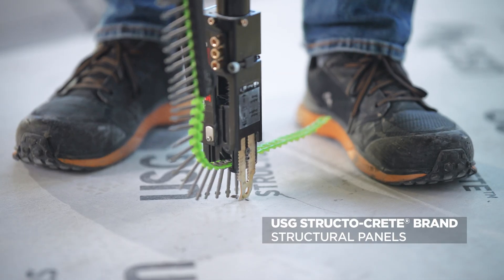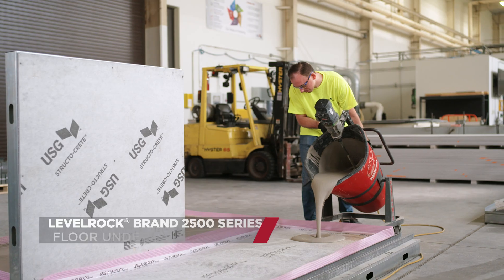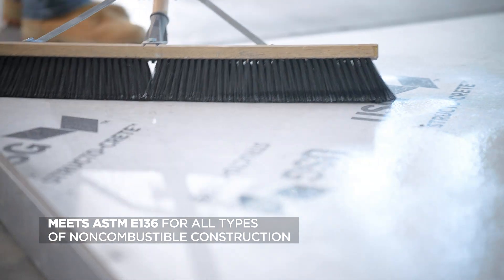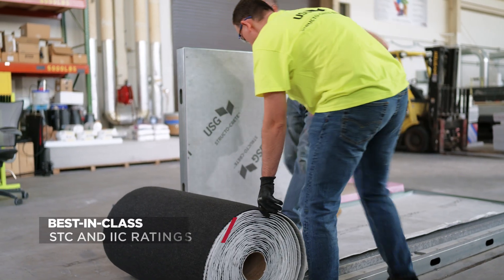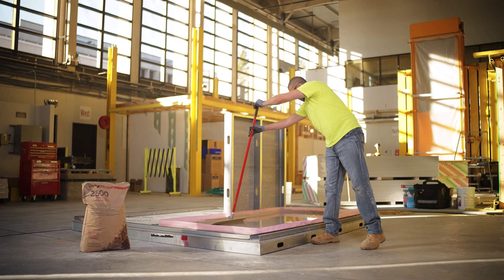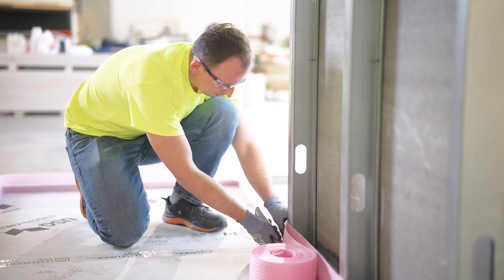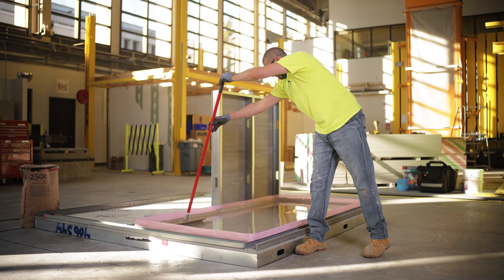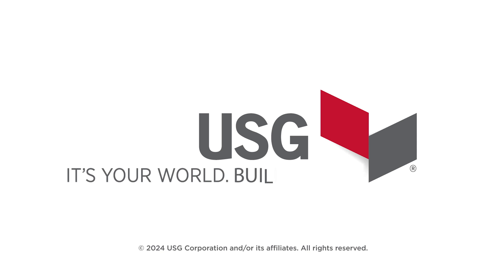USG Levelrock® Underlayment and Sound Mat over STRUCTO-CRETE® Panels Installation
Balancing fire and sound expectations when designing lightweight framed structures can be a challenge for architects and specifiers.

USG's three-part system delivers noncombustibility and strength from STRUCTO-CRETE® Panels, sound control from Levelrock® Sound Mat, and enhanced fire and acoustical properties from Levelrock® Underlayment.

Together, these components together create a high-performance floor system that does not compromise on quality or acoustics.

USG—the strength to build on, the innovation to build with.